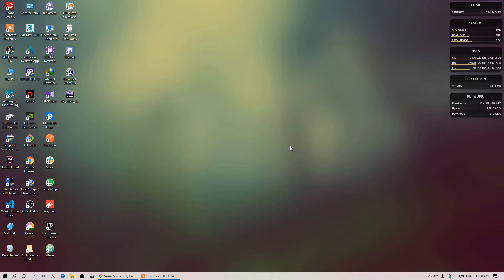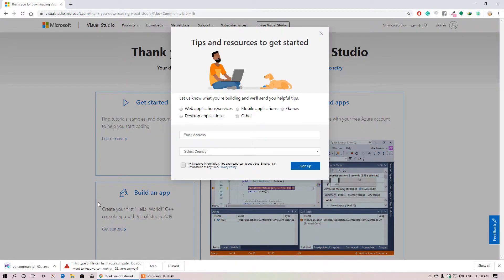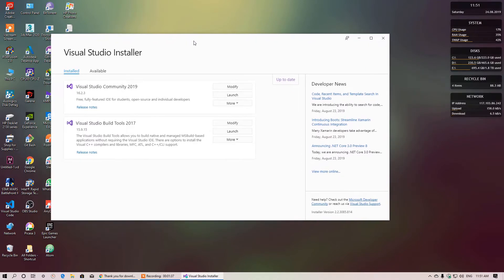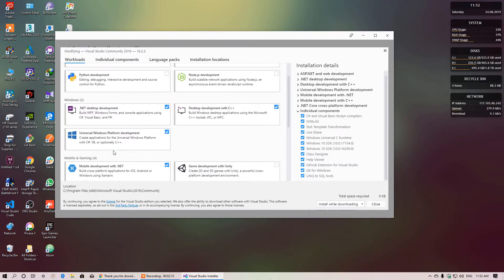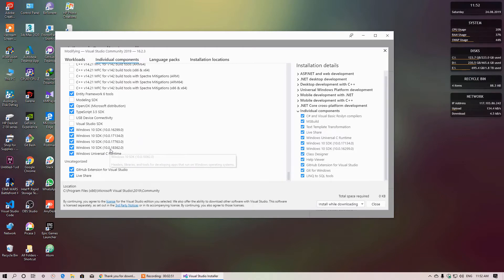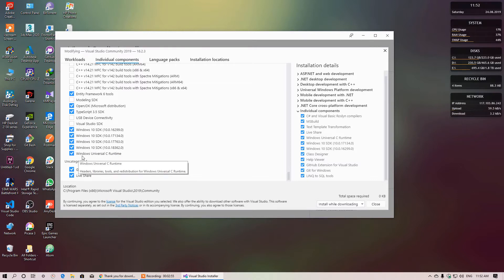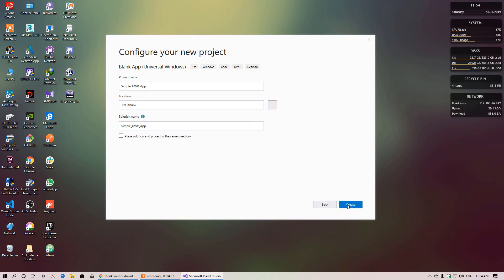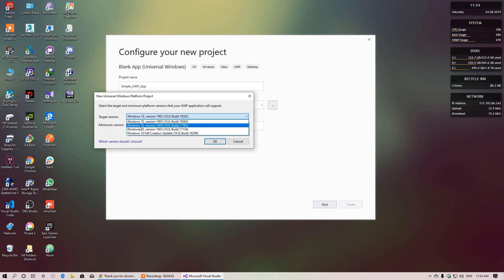Start Developing UWP App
In this video, I will show you the steps to make the environment prepared to develop UWP app.